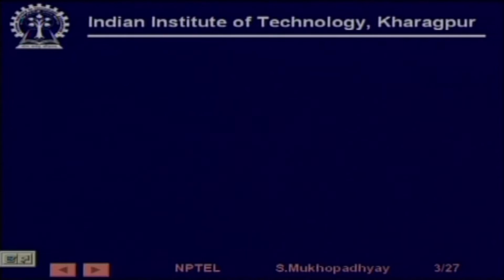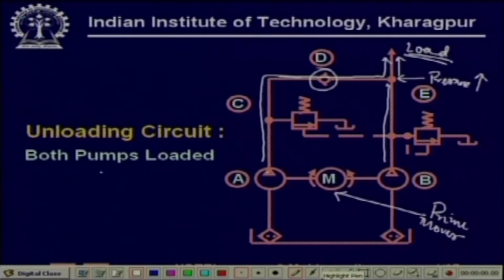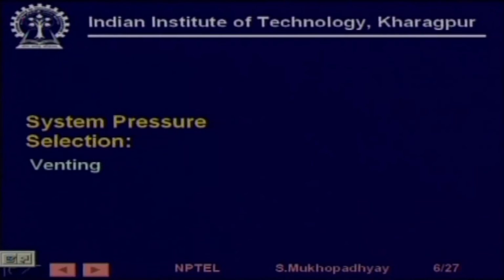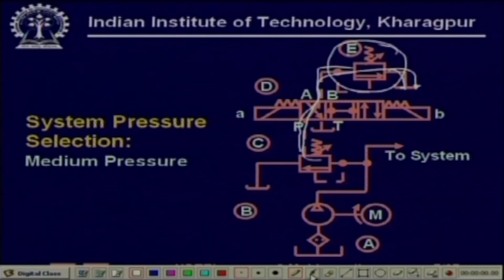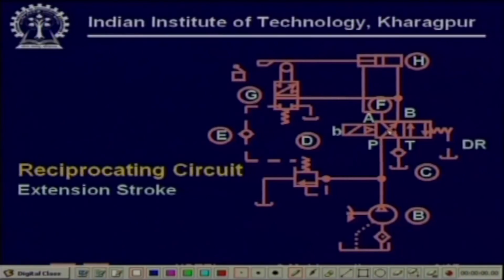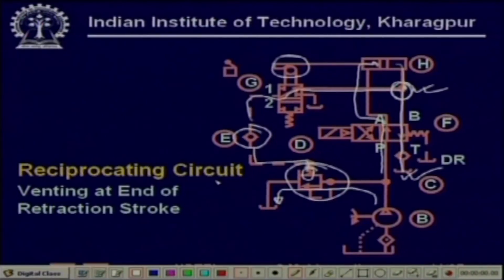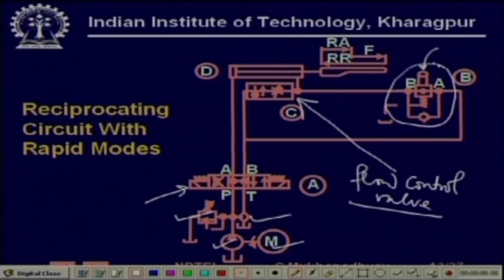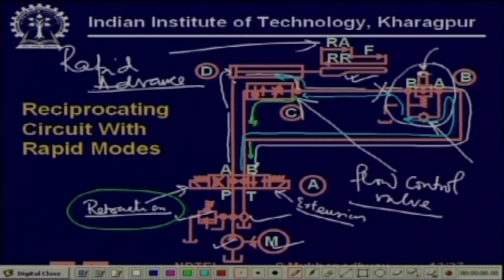Lecture 38 : Industrial Hydraulic Circuit